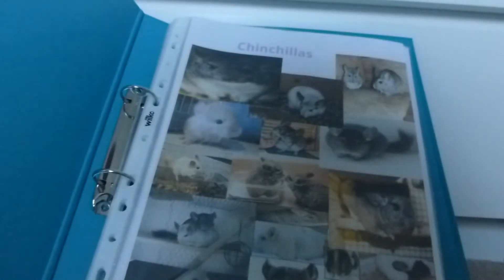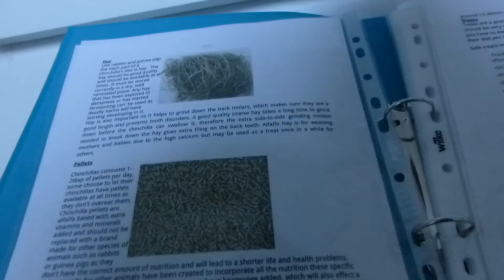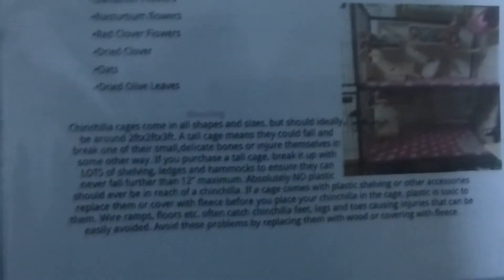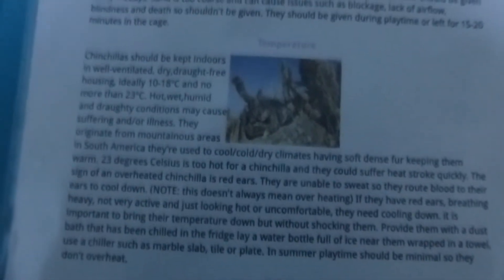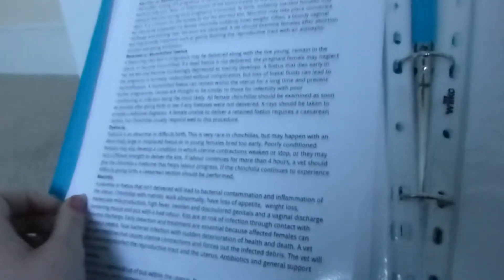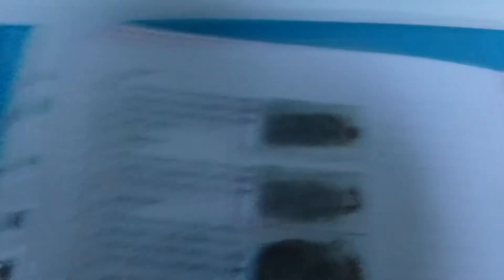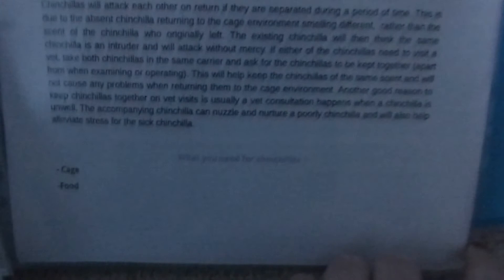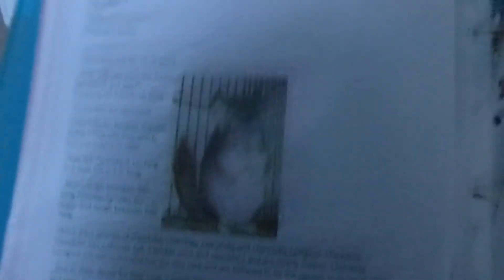What's in my chinchilla binder?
Hi everyone, so today's video will be on what I have in my chinchilla binder for when I eventually get chinchillas! Hope you enjoy :)
Me and my Dad currently own: 1 dog, 1 cat, 1 African pygmy hedgehog, 7 chickens, 2 rabbits, 2 ferrets, 4 Guinea pigs, 2 rats, 4 hamsters, 1 gerbil and 2 leopard geckos! I make videos on the care of these animals as well as: hauls, DIY, tips and advice, cage tours and more so click that subscribe button for videos every Wednesday and Sunday!
Next video: 10 facts about leopard geckos! Will be uploaded on 11th February 2015